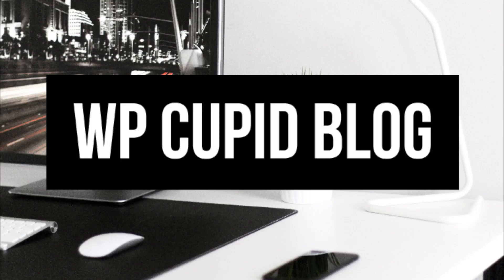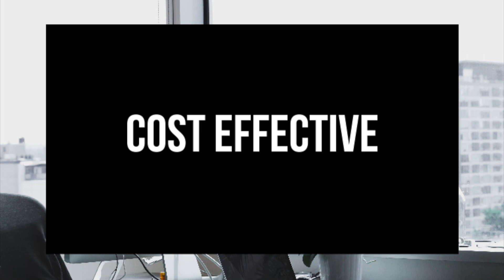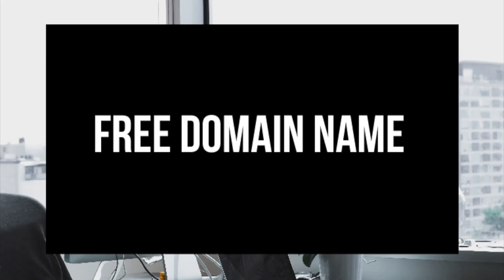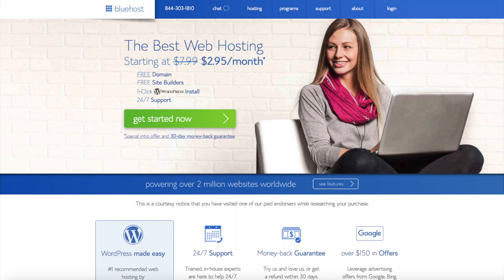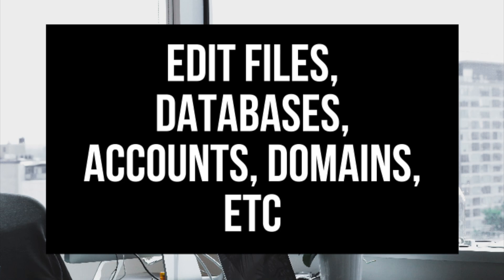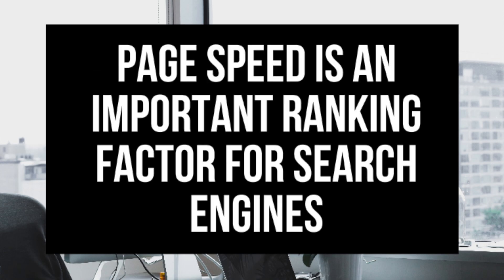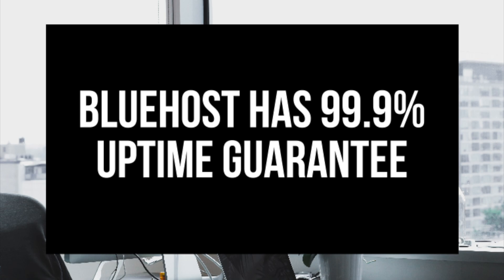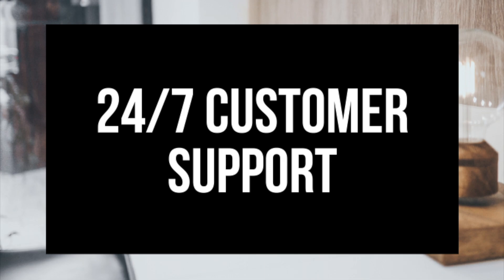Why Choose Bluehost Web Hosting? Important Bluehost Facts To Know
In this video, we go in-depth on why you should choose Bluehost hosting. Bluehost is one of my favorite web hosts out there and we recommend that you choose Bluehost for your web hosting. Bluehost has cheap hosting prices starting as low as $2.95 a month plus you get a free domain name.